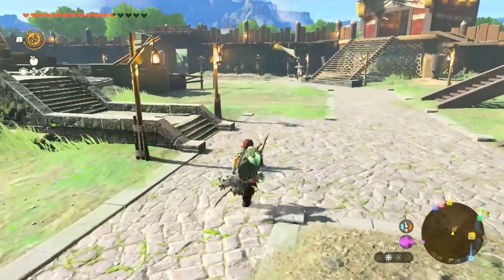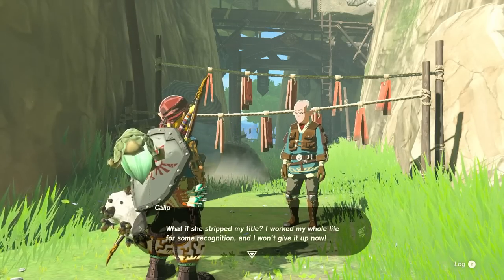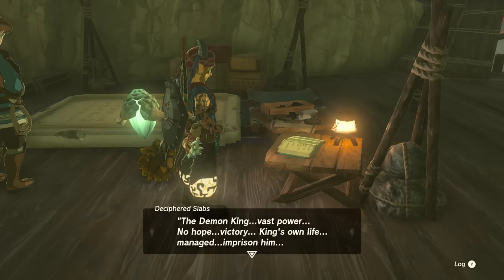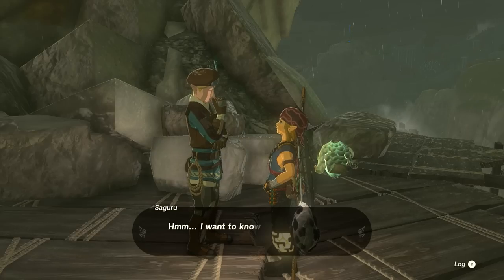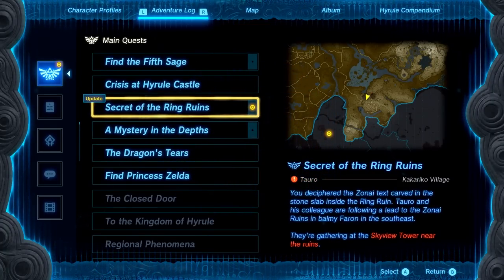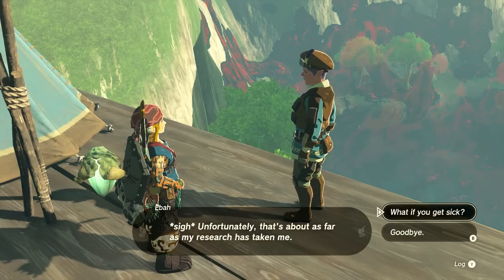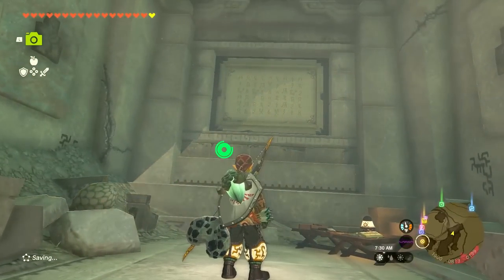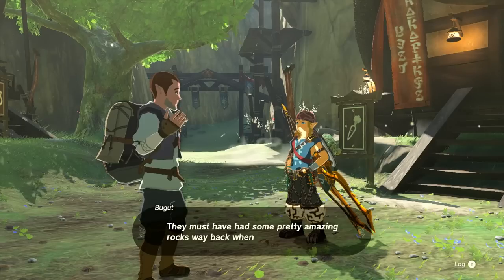Floating Ring Ruins! Kakariko Village! - The Legend of Zelda: Tears of the Kingdom Gameplay Part 49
Welcome to The Legend of Zelda: Tears of the Kingdom Part 49! We continue our new Zelda Tears of the Kingdom game 2023 playthrough with Link exploring the Floating Ring Ruins in Kakariko Village! We find all of the ancient Zonai slabs that are translated by Tauro. We also complete the side quests Out of the Inn, Codger's Quarrel, and A Trip Through History!

More information about TheLegendofZelda TearsoftheKingdom on NintendoSwitch played by ZebraGamer